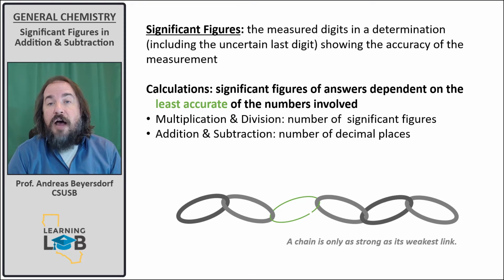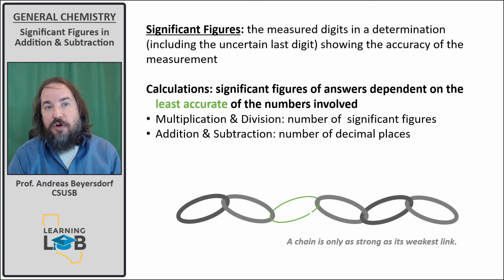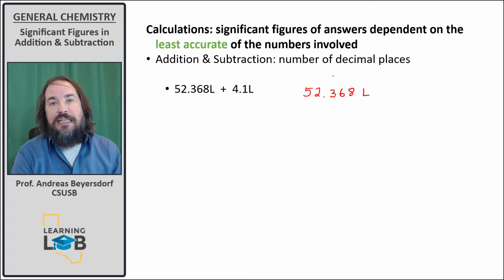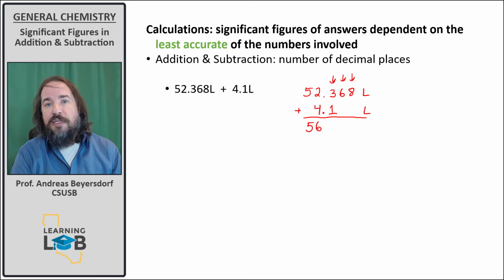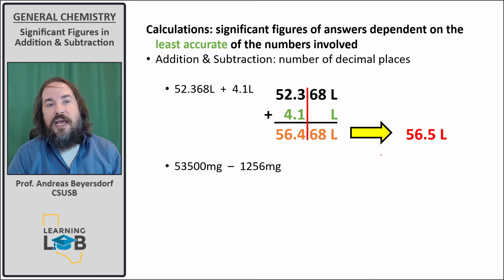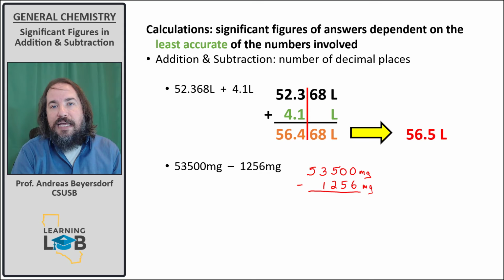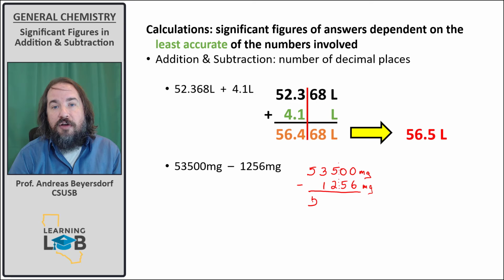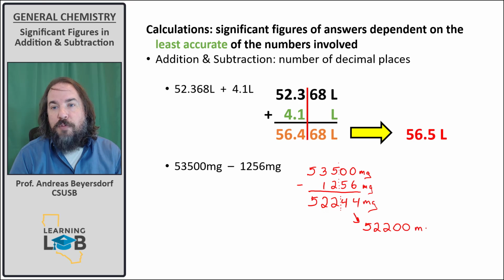Gen Chem: Significant Figures in Addition & Subtraction Calculations